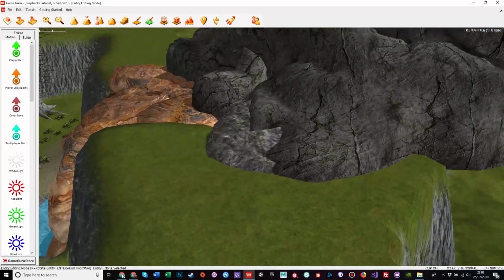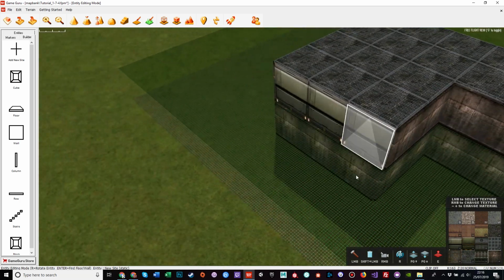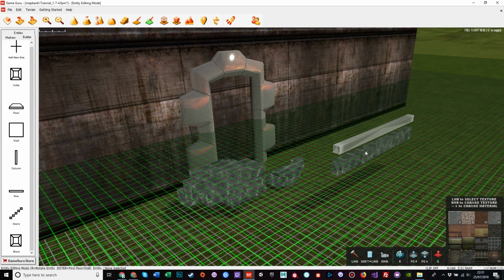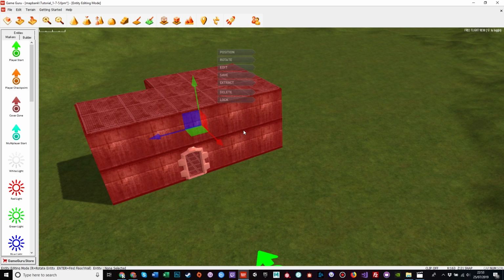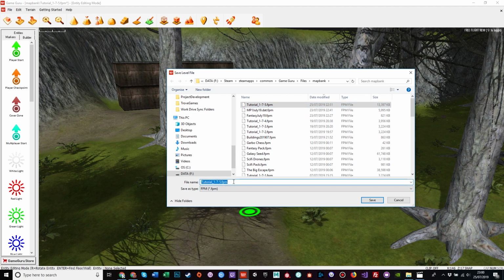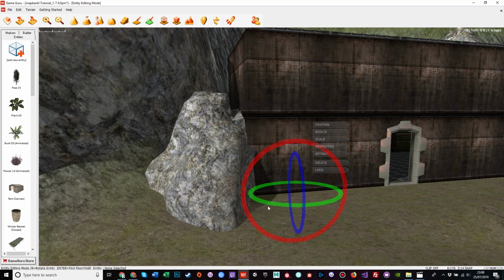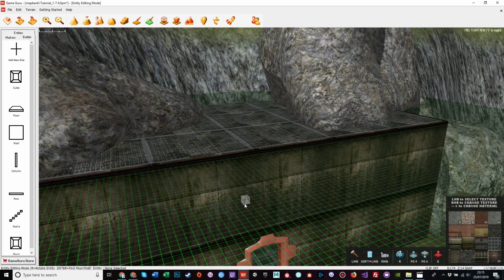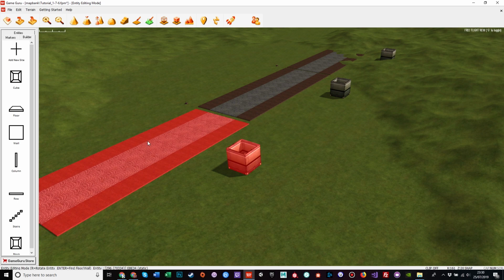GameGuru Tutorial - Series 1 Part 15 - The EBE Bunker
This tutorial series has been created to help guide users into learning how to use GameGuru from start to finish.

All topics will be covered in detail and the processes explained. Keyboard shortcuts will be covered throughout and by the end of the series, you'll be able to create a simple, but complete game.
We'll pick them all up and they'll be addressed in a separate follow-up companion video with explanations and visual demonstrations.

In this tutorial, we look at how the EBE (Easy Building Editor) can be used quickly and efficiently create interactive structures, and how these structures can be positioned to help them blend into their surroundings.

Please do subscribe to our YouTube channel so we can keep you up to date with these tutorials - and feel free to share our video tutorials via your own social media